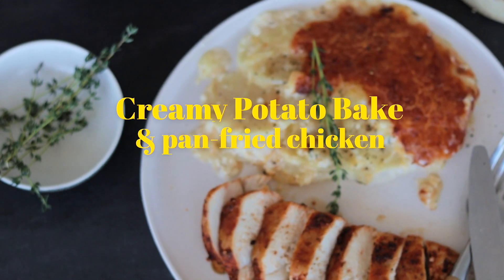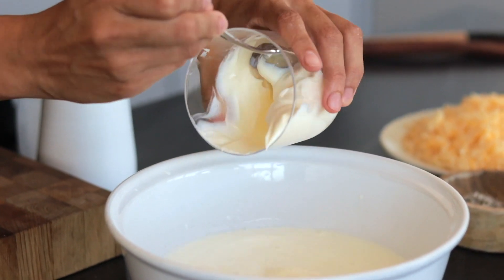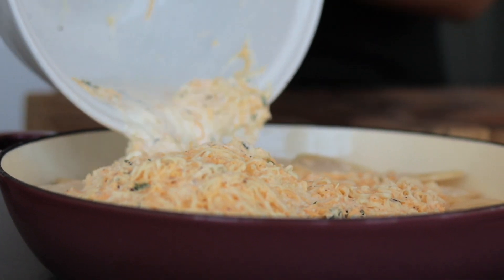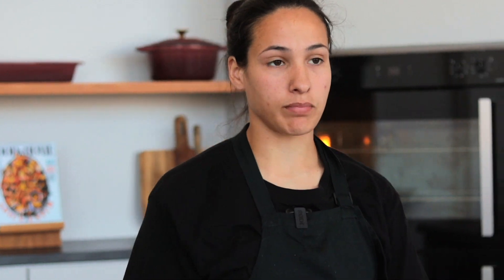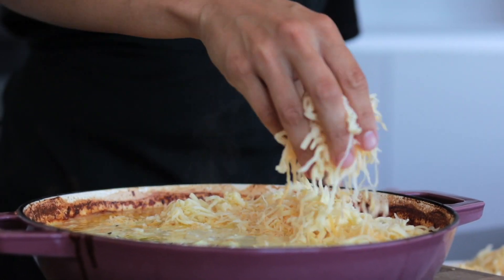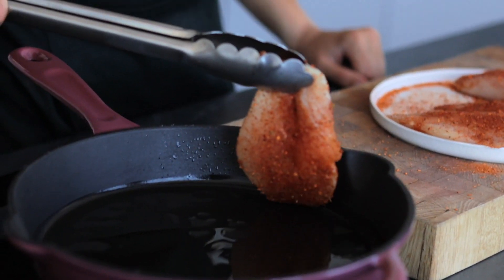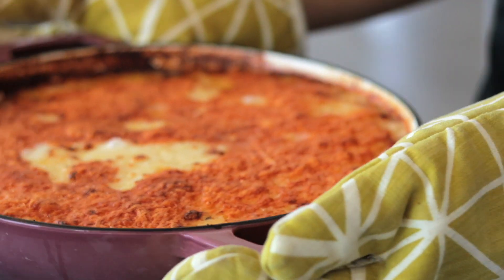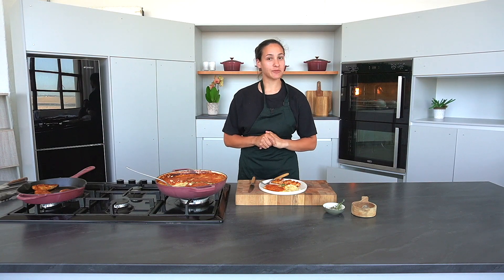Try this Creamy Potato Bake recipe using the Nouvelle Cast Iron Oven Pan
Indulge your taste buds with this delectable Creamy Potato Bake—a comforting and irresistibly rich dish that will elevate any meal to a new level of culinary satisfaction.

This hearty recipe combines the simplicity of wholesome potatoes with the luxurious creaminess of a velvety sauce, topped with cheese to create a symphony of flavours and textures that will leave you craving more!